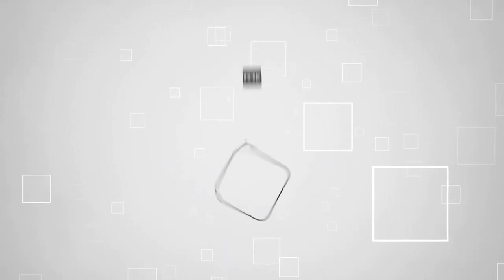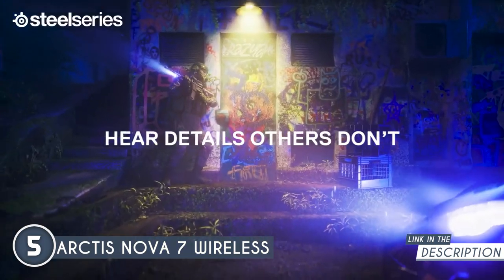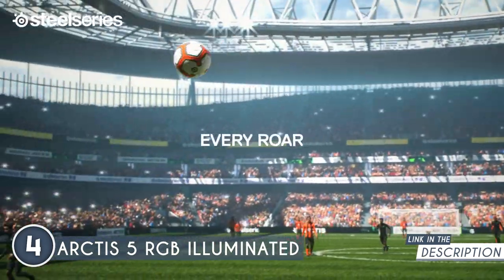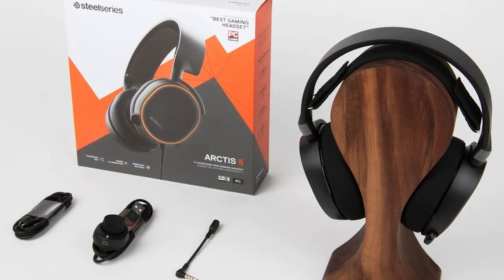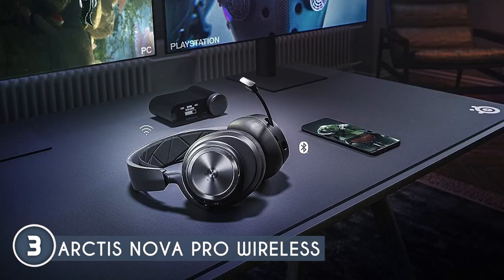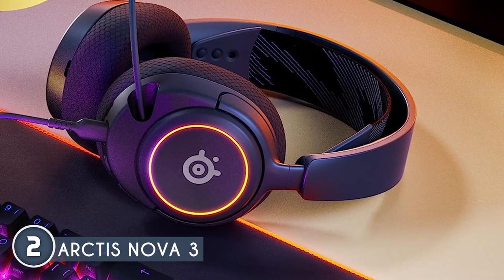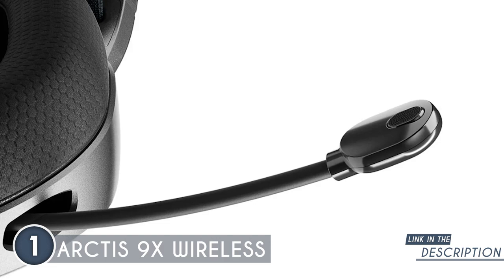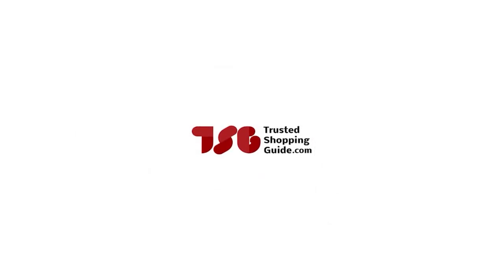🖥️ Top 5 Best Steelseries Headsets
steelseries | steelseries | wire­less-gaming-headset | wireless gaming headsets

00:00 - Introduction
**00:54** - Arctis Nova 7 Wireless
**02:54** - Arctis 5 RGB Illuminated
**05:01** - ‎Arctis Nova Pro Wireless
**07:32** - Arctis Nova 3
**09:03** - Arctis 9X Wireless

When it comes to gaming peripherals, SteelSeries stands tall as one of the best and most reliable manufacturers, and their headsets are no exception. Whether it's sound quality, comfort, or durability, SteelSeries doesn't cut any corners. But with a plethora of options to choose from, finding the perfect headset for your unique needs and gaming style can be a bit of a challenge. Worry not, though, because our dedicated team has scoured the vast expanse of the internet to bring you the absolute best SteelSeries headsets available today.